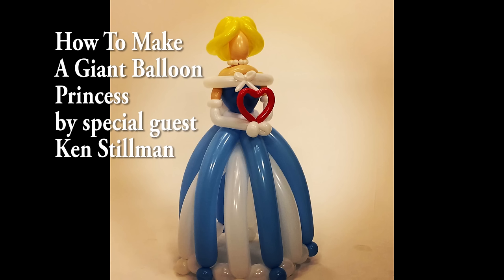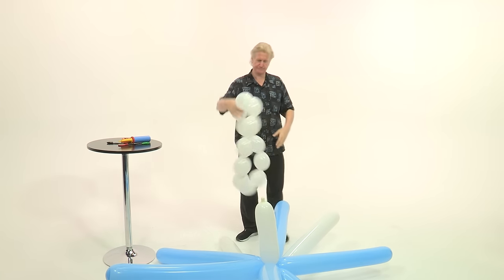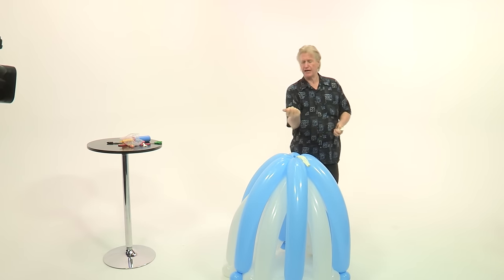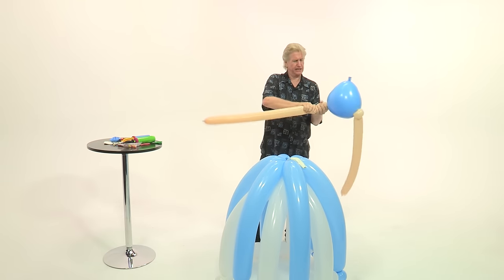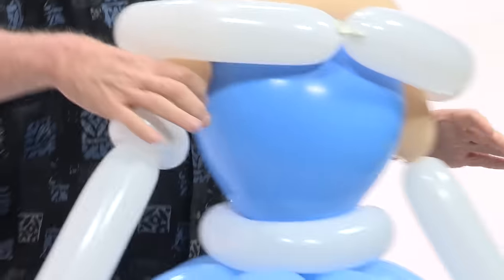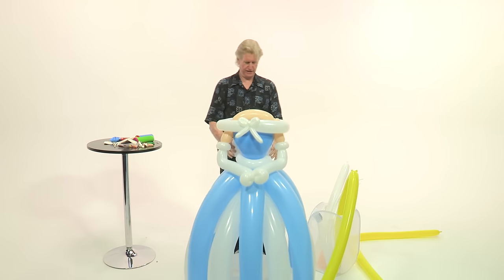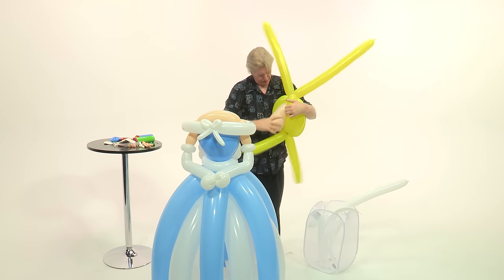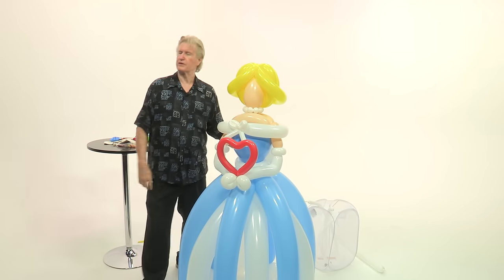Lifesize Balloon Princess - A Balloon Twisting Tutorial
- In this video, Ken Stillman from BalloonClick.com teaches how to make a life-size princess.  This is an amazing high- impact design!  Perfect for princess parties, red hat parties, knight parties, baby showers, gender reveals and any other type of event where a life size female character would fit the bill.

Ken is one of the most original artists in the balloon industry, and often an unsung hero.  His designs have crossed borders and boundaries.

Love Ken?